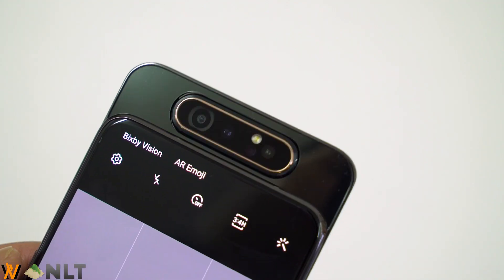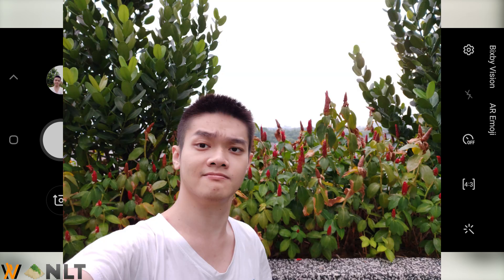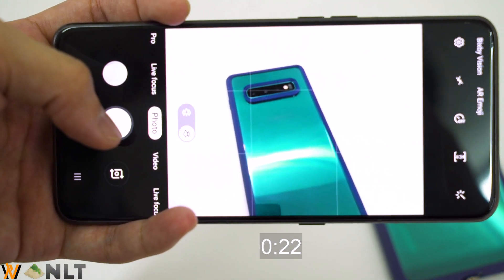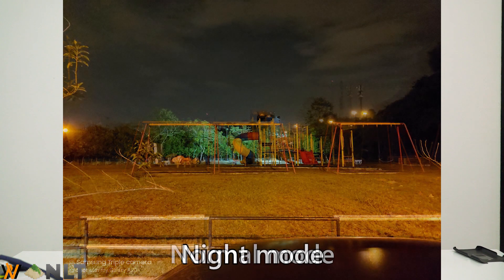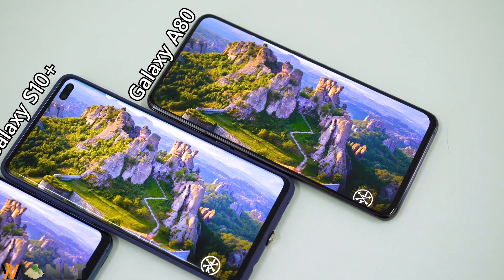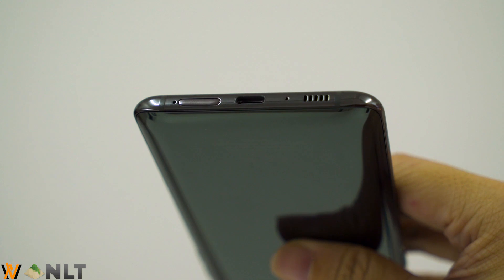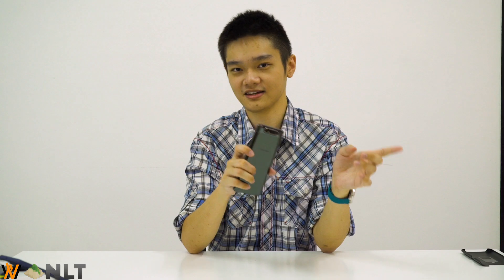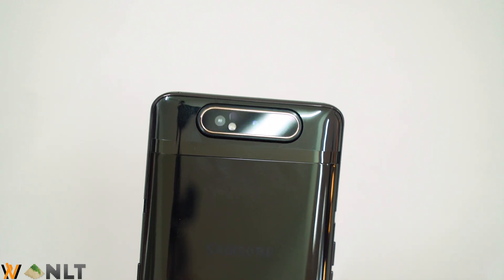Review - Samsung Galaxy A80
We take a deep dive into Samsung's brand new Galaxy A80 and see how well it holds up to our test!